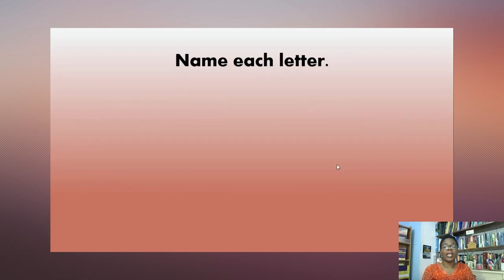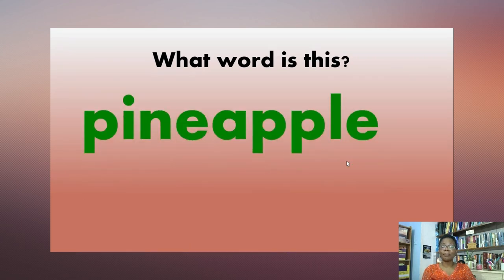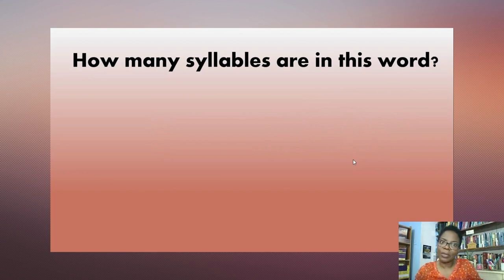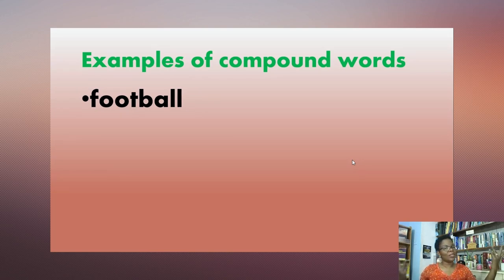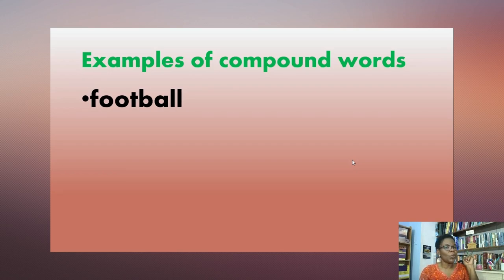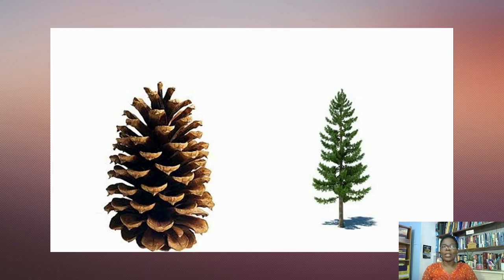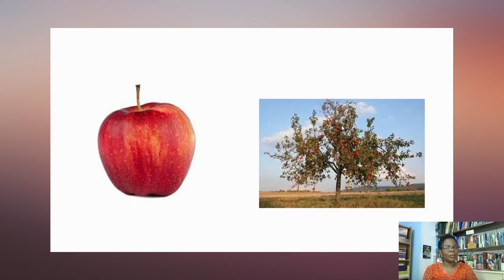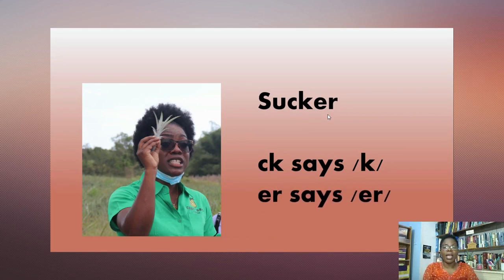Pineapple Reading is so Sweet with Auntie Nats | Nehemiah Reading Programme | Compound Words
Every level reader can benefit from this lesson.  It gets harder the minutes.  From a 3 yr old to a middle schooler can learn something in this lesson.  Let's go.  It is not just a video.  It is a reading class.